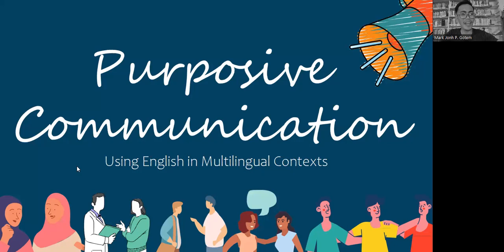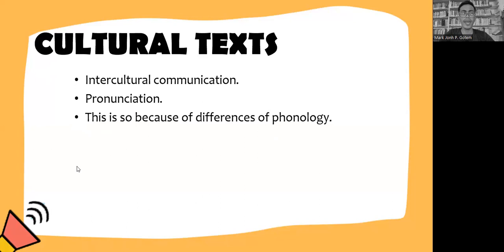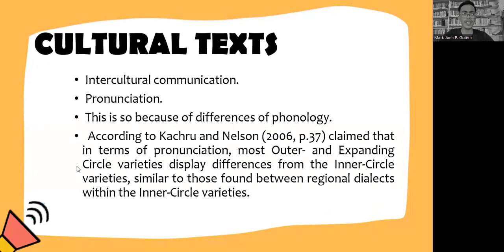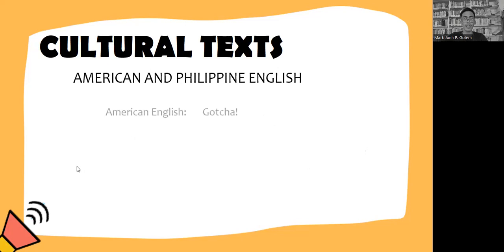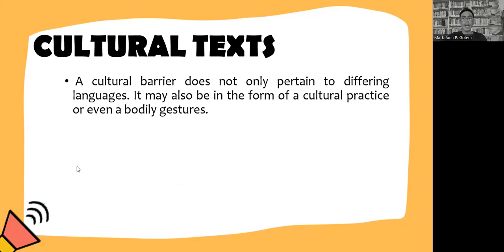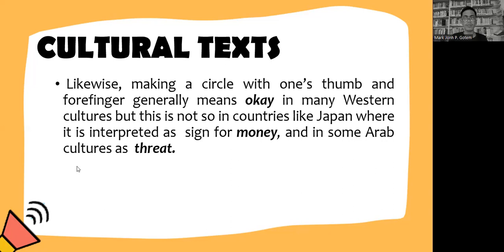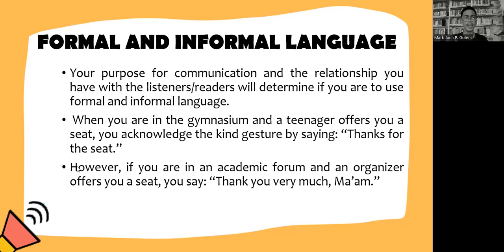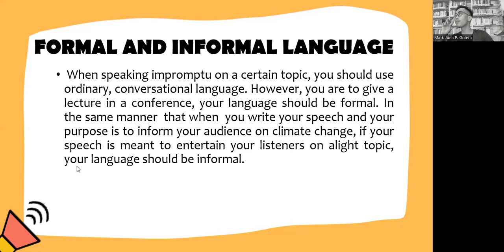UNIT 3: INTERCULTURAL COMMUNICATION, LESSON 4: EXPLORING TEXTS REFLECTING DIFFERENT CULTURES